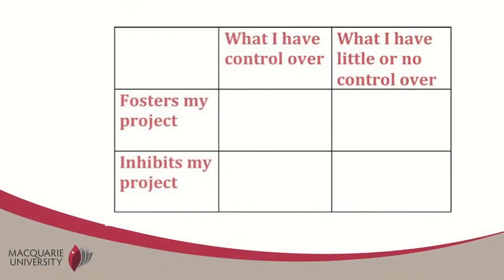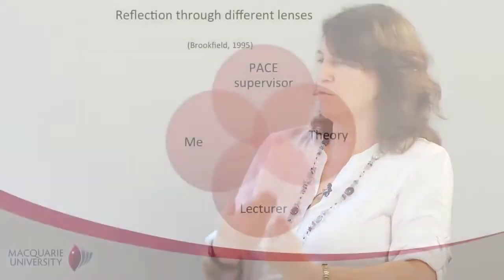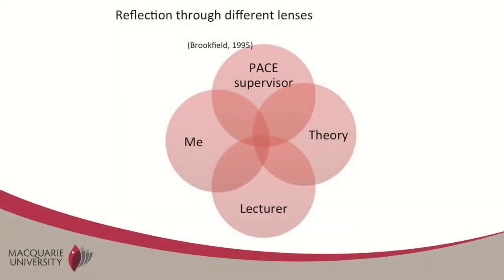Reflection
the throwing back by a body or surface of light, heat, or sound without absorbing it.